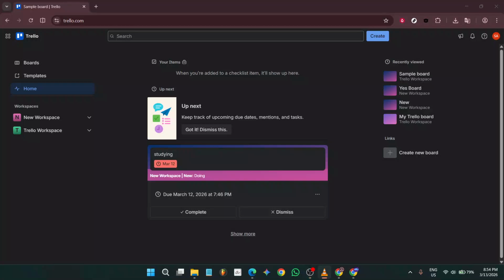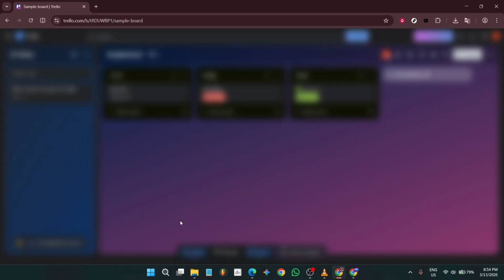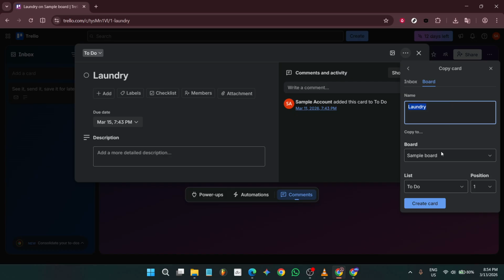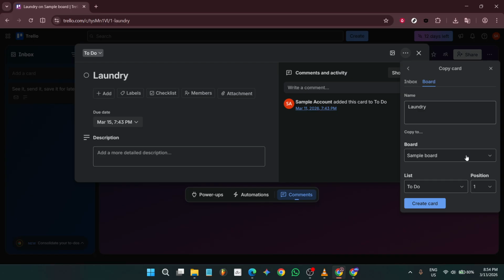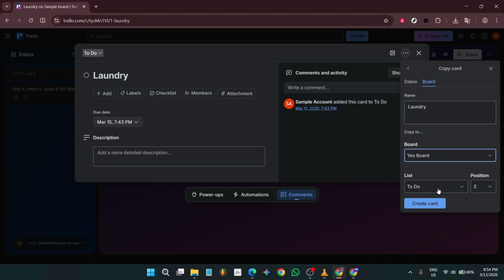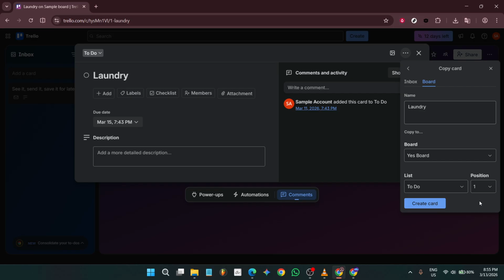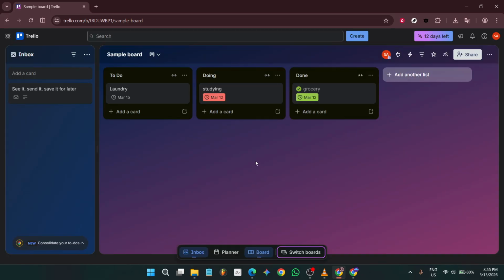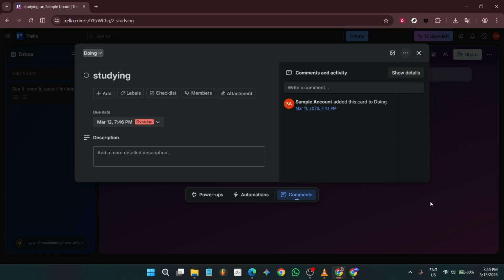How To Copy Trello Cards [QUICK STEPS]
How To Copy Trello Cards